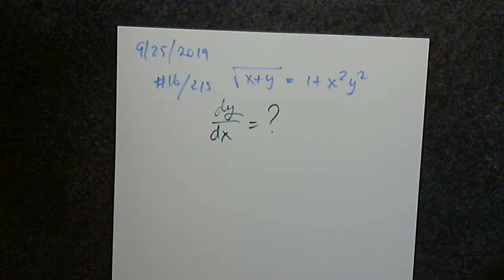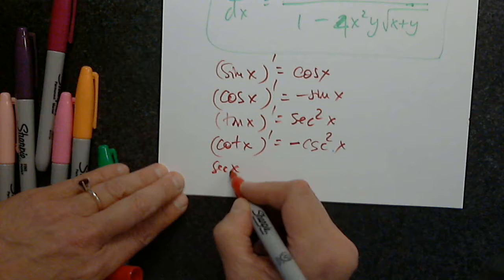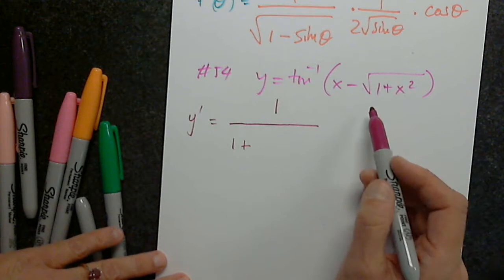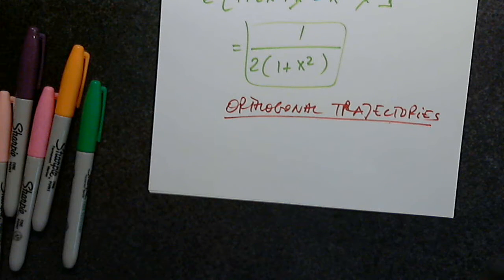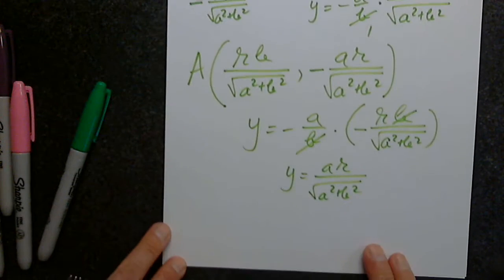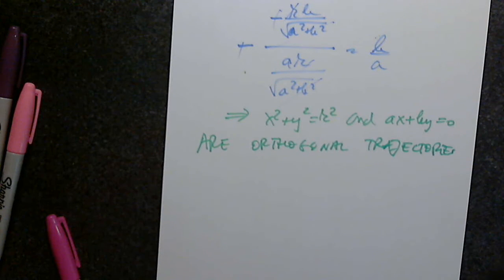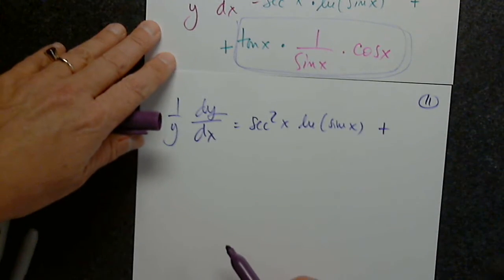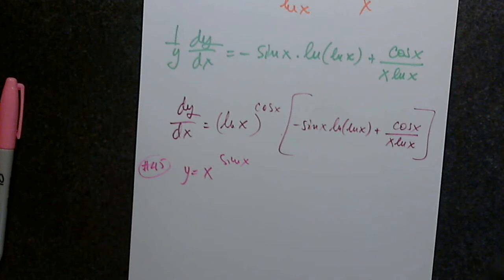MAT 191 SECTIONS 3.5 - 3.7 PART 1 SEPTEMBER 25